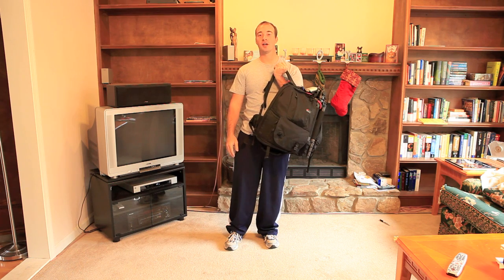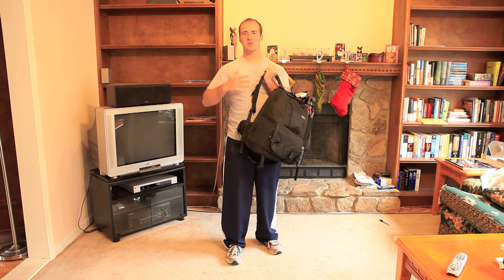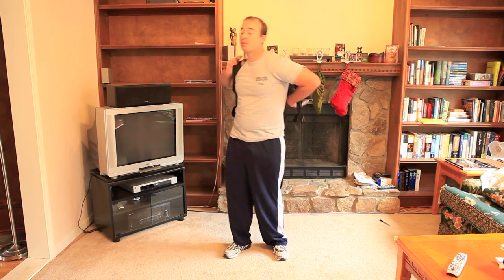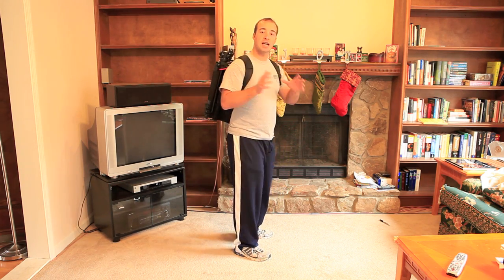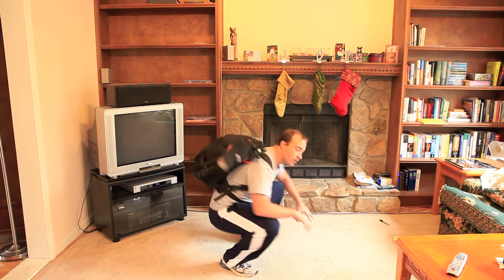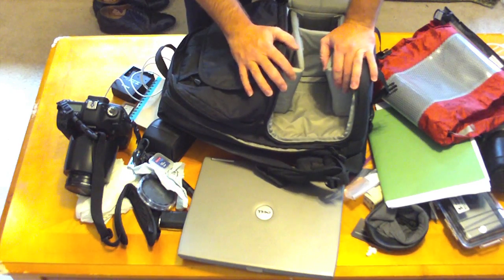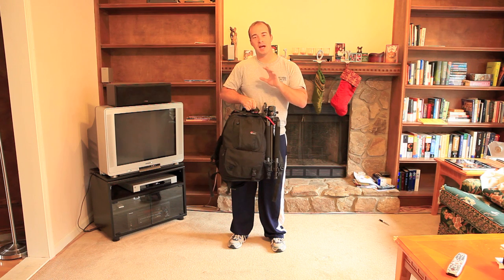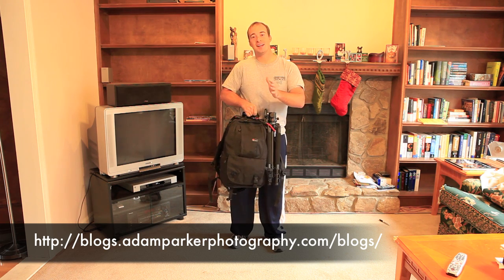Lowepro Fastpack 250 Usage Review - Size, Durability, Comfort - post trip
In-depth review of the lowpro fastpack 250 after full use in the field.
Showing the bag with a tripod on and fully loaded with all the gear needed for a 3 week photo shoot.

Link to the Sony Microphone in the bag